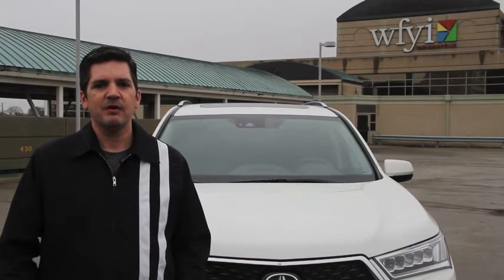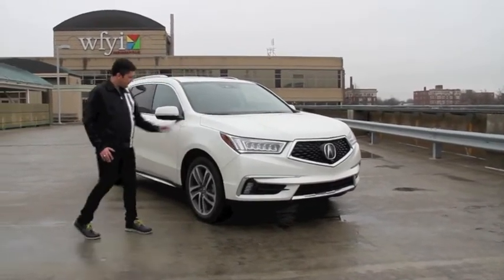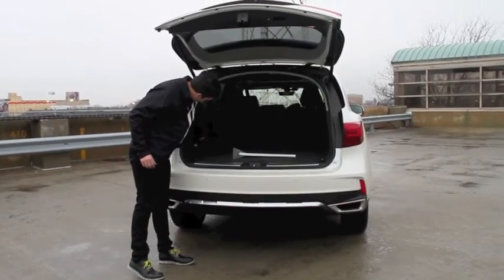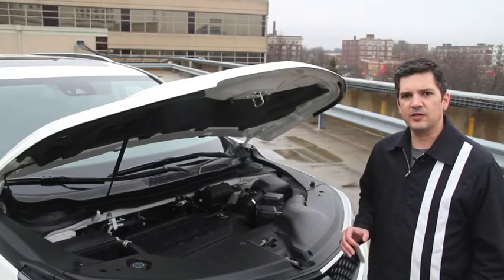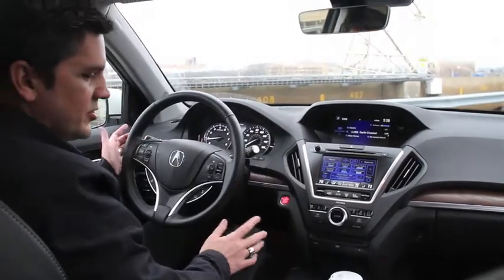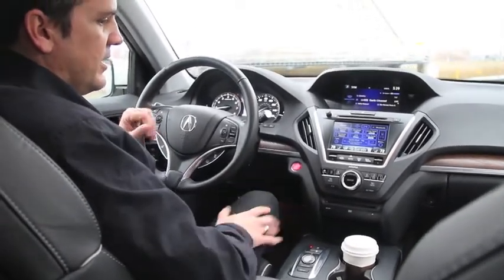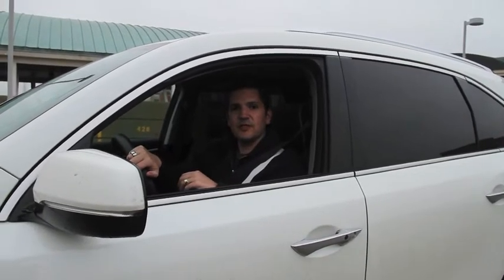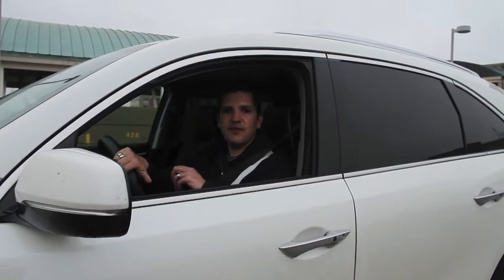Acura MDX Crossover - Walkaround Review by Casey Williams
This video will show you some of the features and details of the highly regarded Acura MDX Crossover.